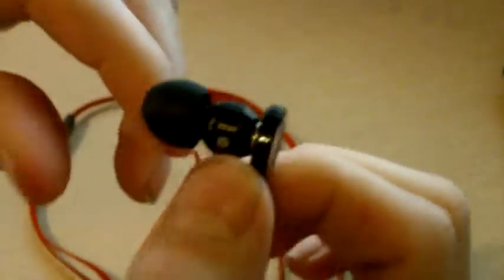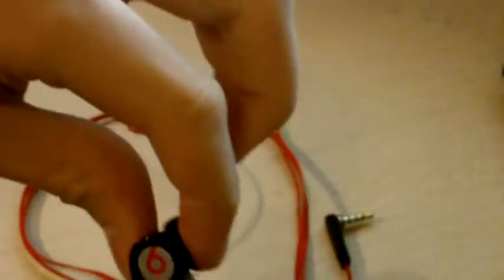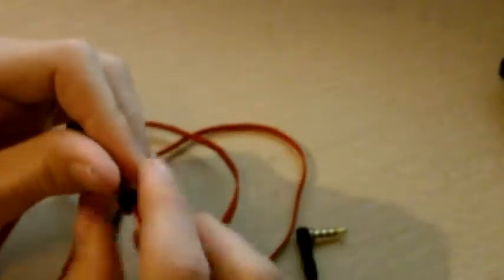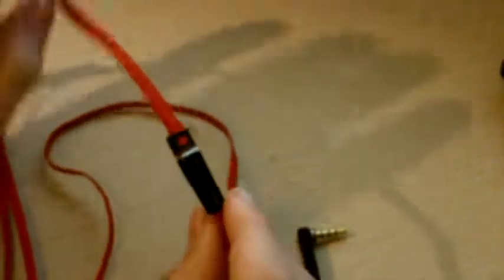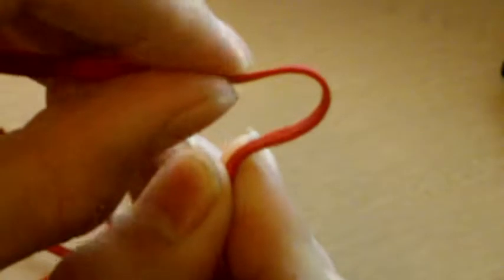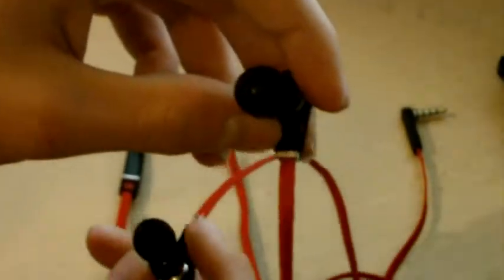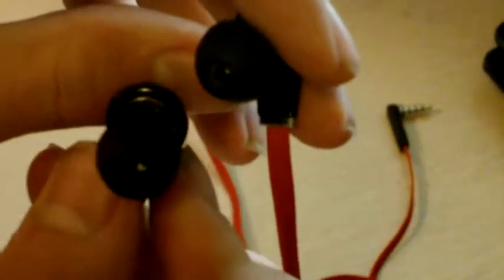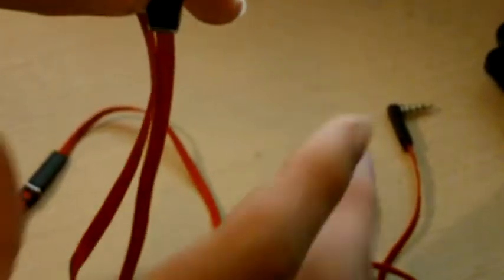Beats Tour by Dr.Dre Review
Sam reviews a pair of Beats Tour by Dr.Dre headphones...that he bought in Hong Kong. MAIN CAMERA (Amazon)
MAIN LENS (Amazon)
SECONDARY LENS (Amazon)
WIDE ANGLE LENS (Amazon)
MICROPHONE (Amazon)
AUDIO RECORDER (Amazon)